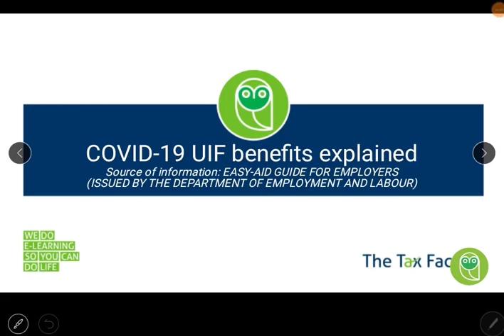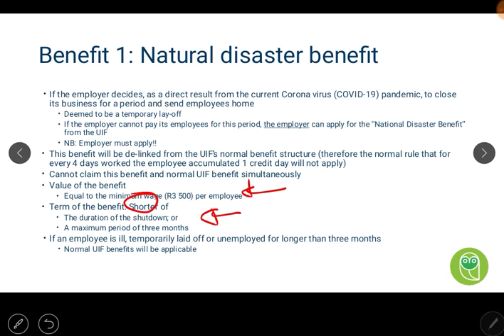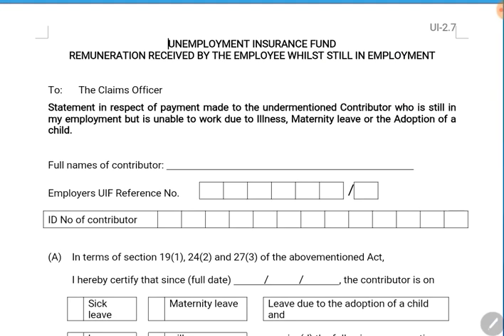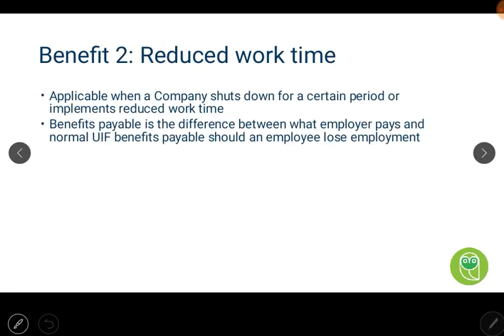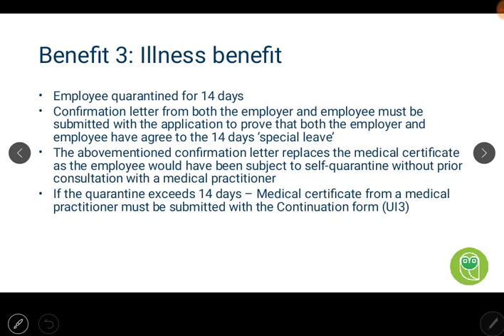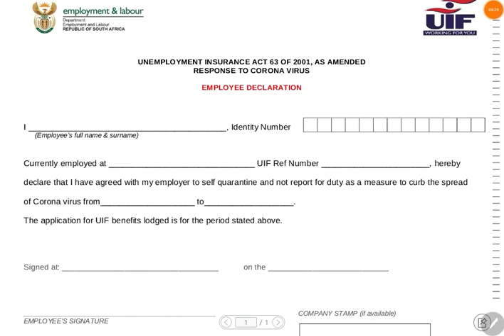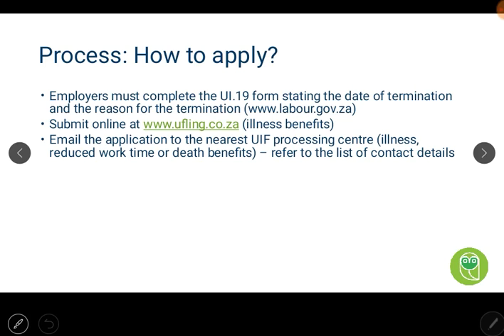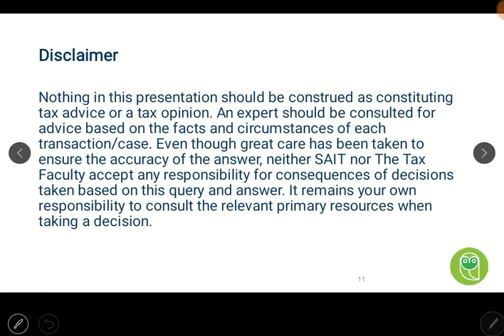COVID19 - UIF Benefits Explained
A short summary explaining the four benefits provided related to COVID-19 as well as the process to be followed to claim these benefits and documents to be submitted.